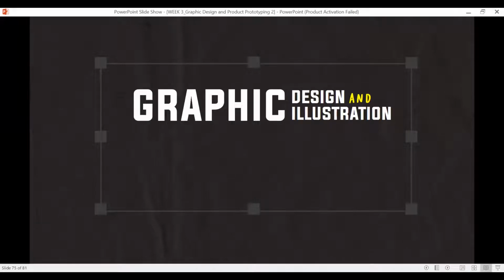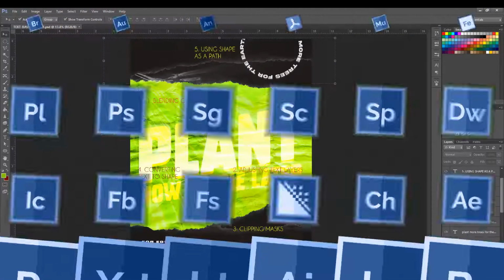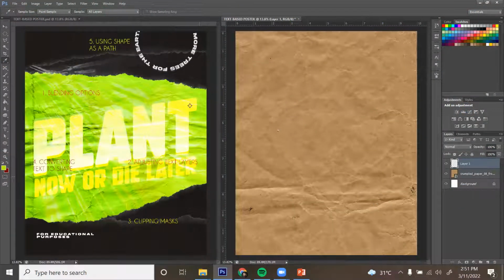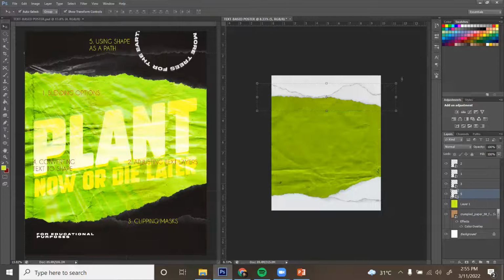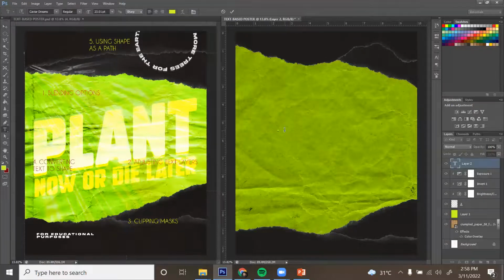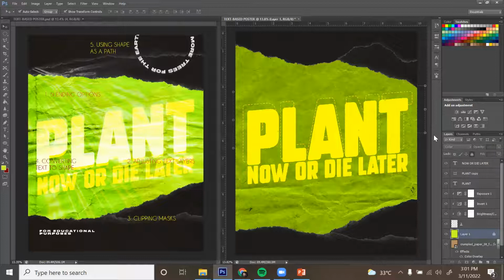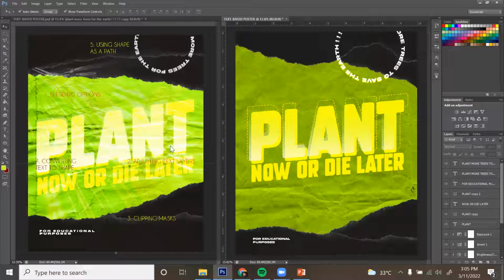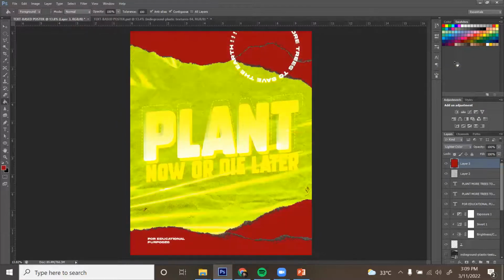Seatwork #2 Tutorial (Simple Grunge Poster)